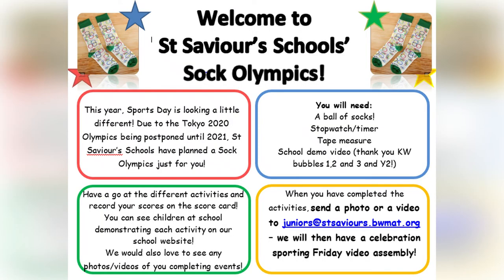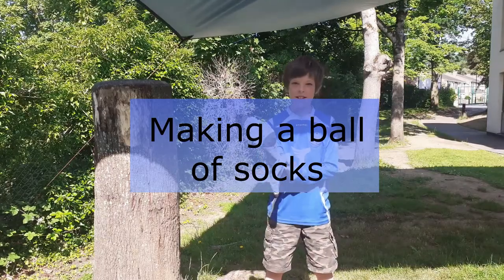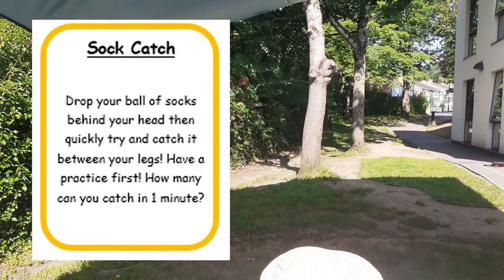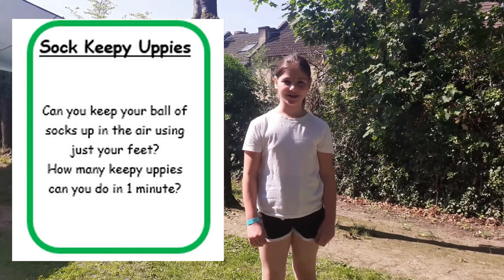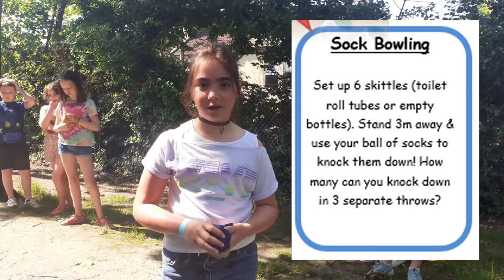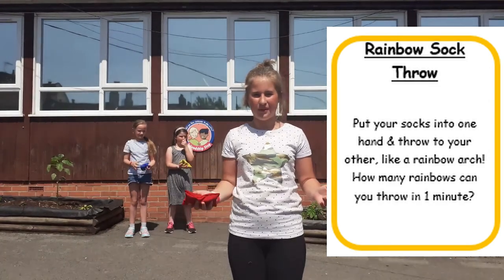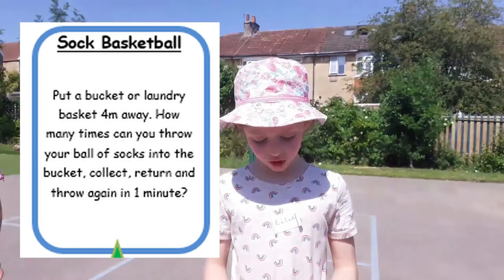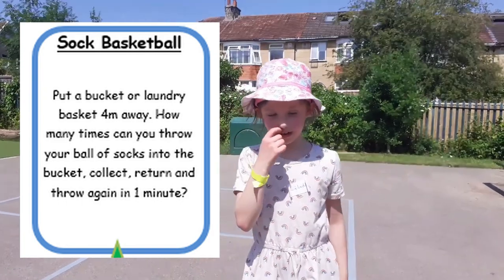St Saviour's Schools' Sock Olympics 2020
Join us for St Saviour's Infant and Junior Sock Olympics! Grab a pair of socks and have a go. Our Key Worker Bubbles and Year 2's will show you how to do each activity.